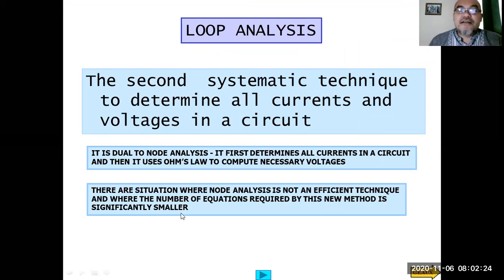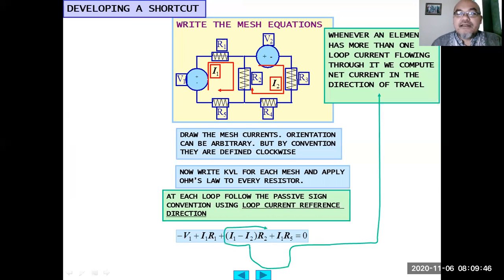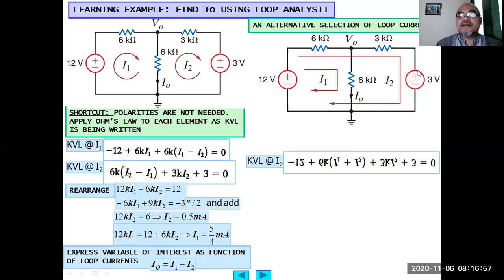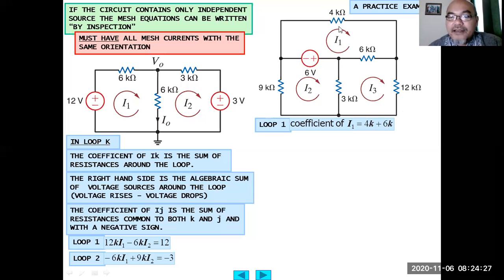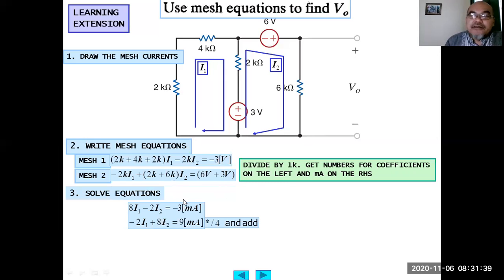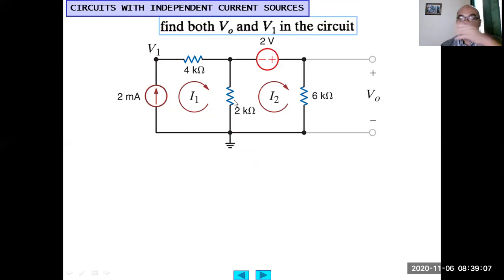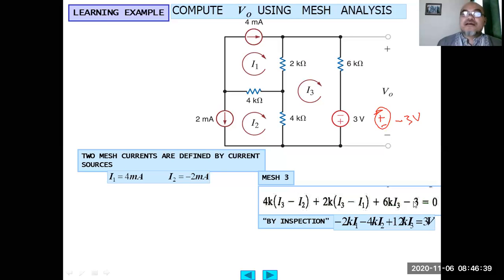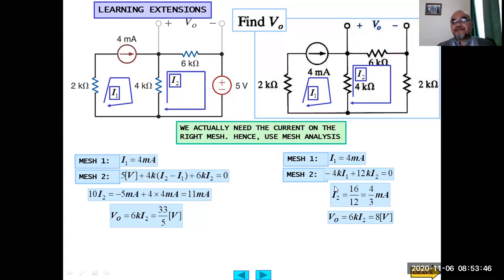Loop Analysis (Part 2: Examples)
This lecture is part of Introduction to Electrical Engineering class, for Faculty Life of Sciences and Technology students, Swiss German University (SGU), Indonesia.

This part 2 continues the discussion on theory of part 1, giving examples of Kirchhoff's Voltage Law (KVL) implementation for loop analysis.